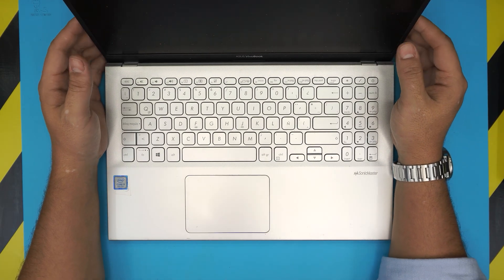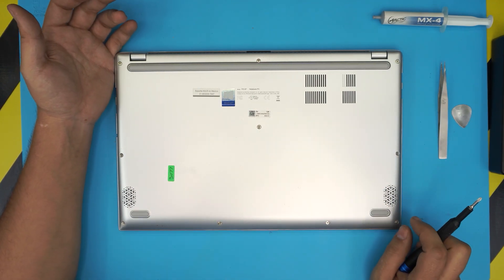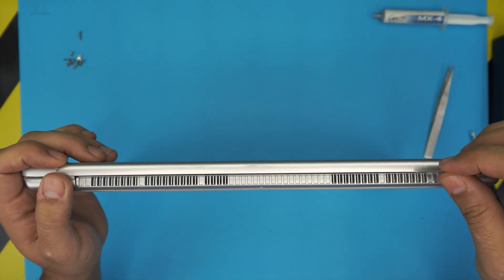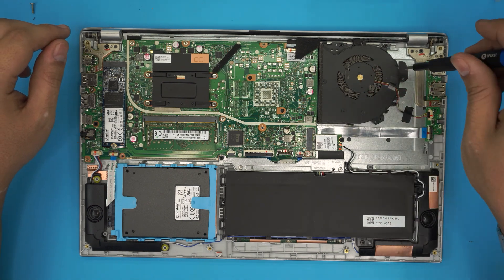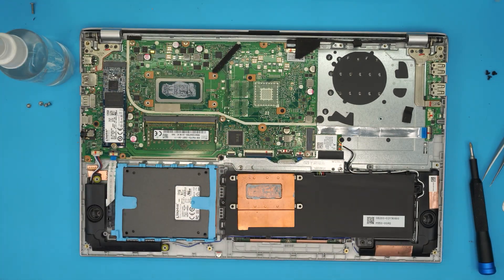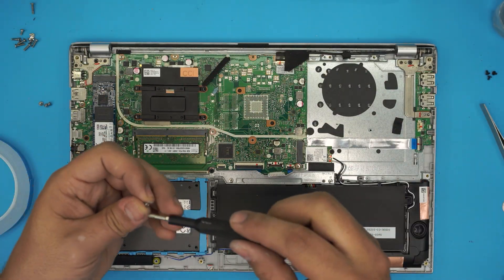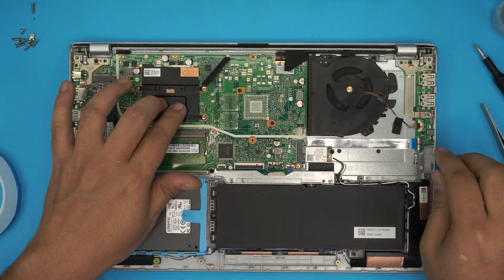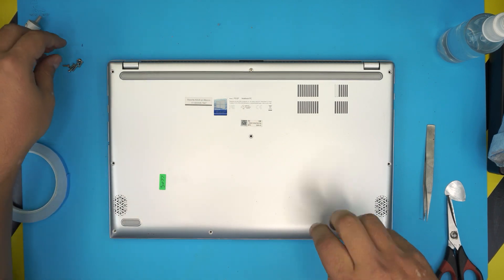Asus Vivobook F512f Repaste Service Overheating FIX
In this video i will show you how to Service and repaste your Asus Vivobook F512f laptop STEP By STEP.

🔵 BEST THERMAL PASTE

› Bitcoin: 18hcxrq3tgSdLPfKMETsVjUDVKY6ZQmyDz
› Bitcoin Cash: qp280zsc88t7jqtf8tc2sqawamujlf9vpcv685ug2l
› Ether: 0xac3194010D46f256A6F63E5794336C396C08ebC0